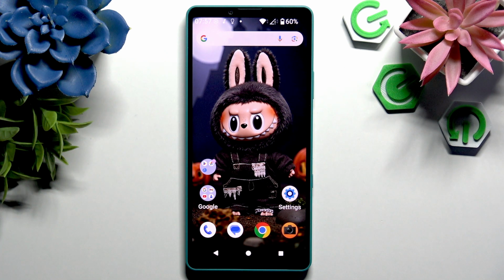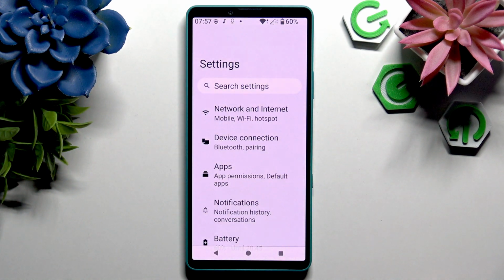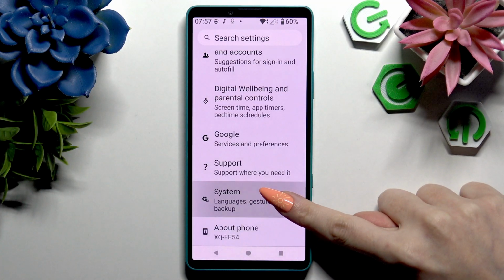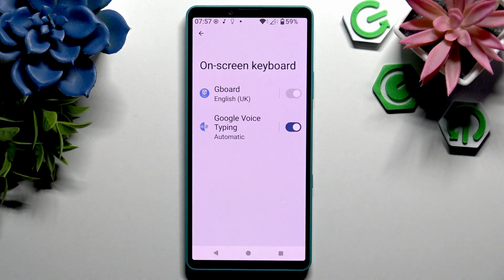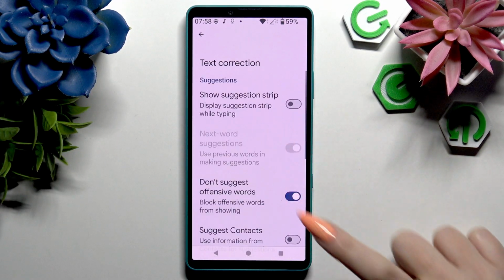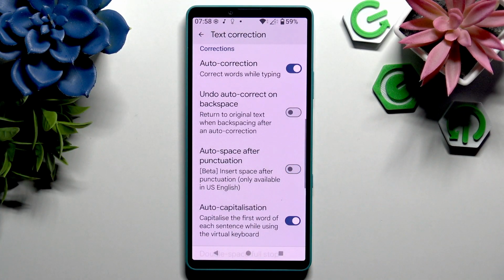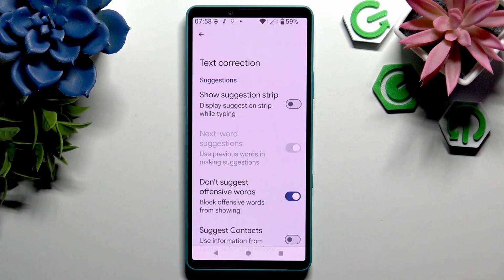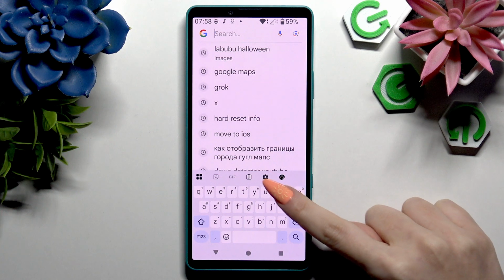SONY Xperia 10 VII – Enter Text Correction Options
If you want to find and adjust text correction options on your SONY Xperia 10 VII, this video will show you exactly where to locate these settings and how to use features like auto-correction and spell check. Many users have trouble finding the text correction menu on their Sony Xperia 10 VII, but with this step-by-step guide, you’ll learn how to access it through the device settings and directly from the keyboard. Improve your typing experience by enabling or disabling text correction features as you prefer.

How to enter text correction options on SONY Xperia 10 VII?
How to enable or disable auto-correction on SONY Xperia 10 VII?
Where is spell check in SONY Xperia 10 VII keyboard settings?

0:00 Introduction
0:10 Open Settings and Navigate to System
0:22 Access Keyboard and Screen Keyboard
0:35 Find and Adjust Text Correction Options
0:50 Quick Access to Text Correction from Keyboard
1:10 Closing Tips